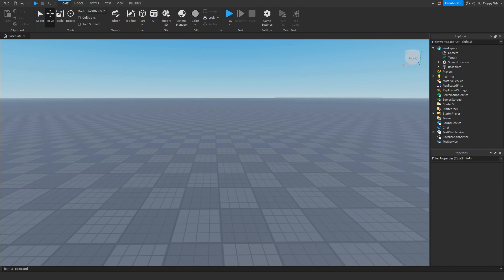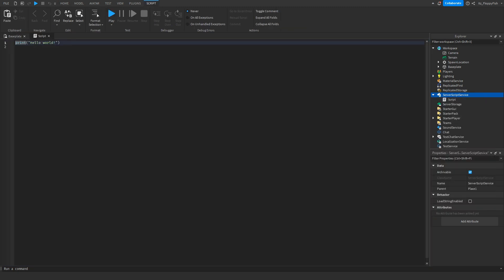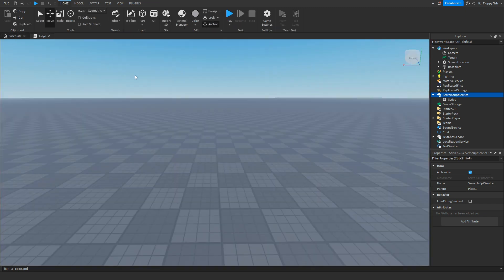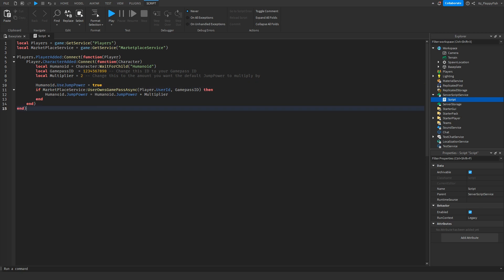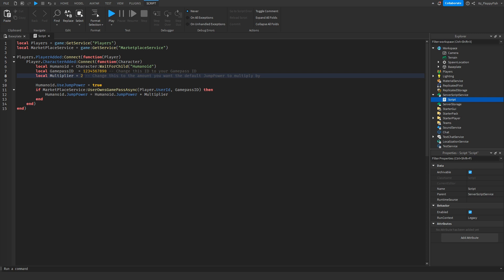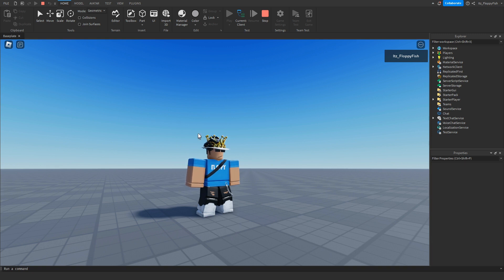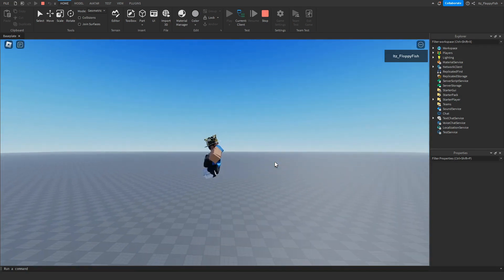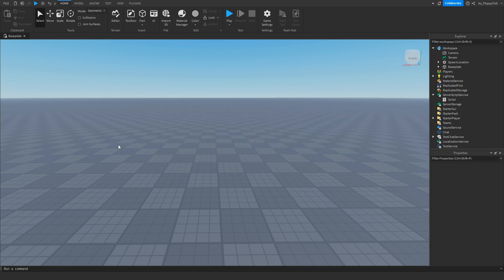HOW TO MAKE A JUMP GAMEPASS 🛠️ Roblox Studio Tutorial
In todays video I show you how to make a sound play when a part is touched. I Hope you enjoyed the video, Have a lovely rest of your day!

Players.PlayerAdded:Connect(function(Player)
    Player.CharacterAdded:Connect(function(Character)
        local Humanoid = Character:WaitForChild("Humanoid")
        local GamepassID  = 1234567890 -- Change this ID to your Gamepass ID
        local Multiplier = 2 -- Change this to the amount you want the default JumpPower to multiply by

        Humanoid.UseJumpPower = true
        if MarketPlaceService:UserOwnsGamePassAsync(Player.UserId, GamepassID) then
            Humanoid.JumpPower = Humanoid.JumpPower * Multiplier
        end
    end)
end)

Roblox Studio
Studio Tutorials